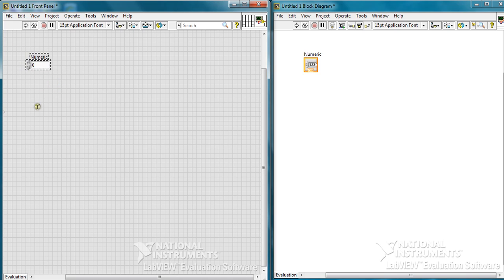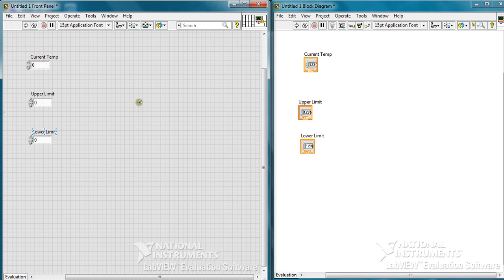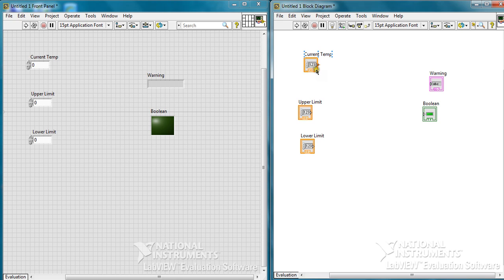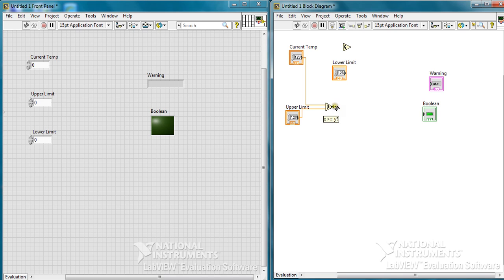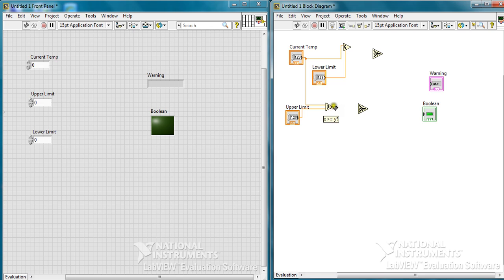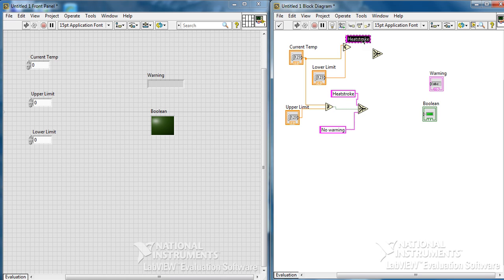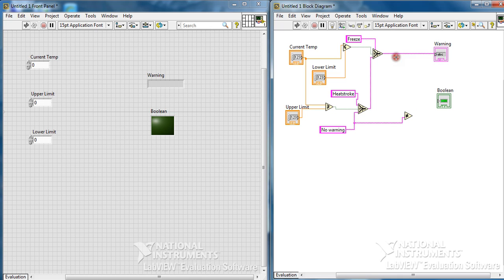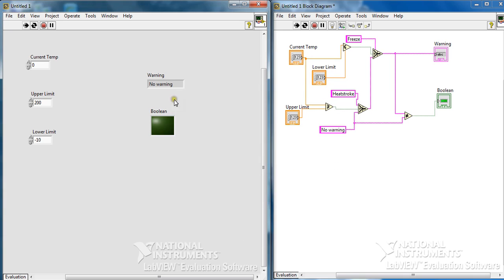Labview simple2 Dtermining Warning